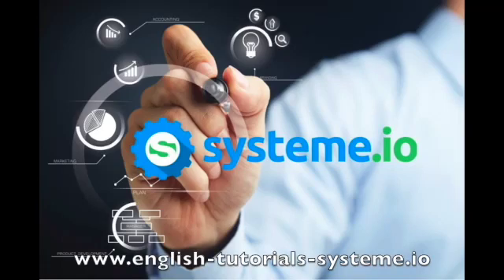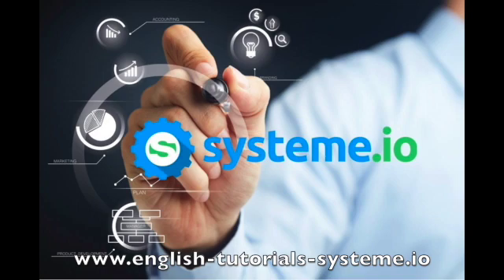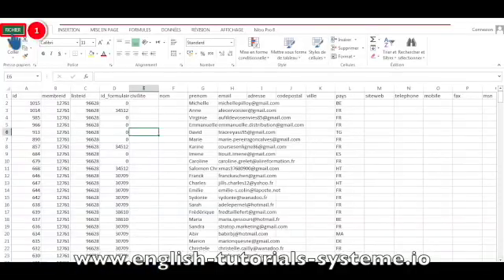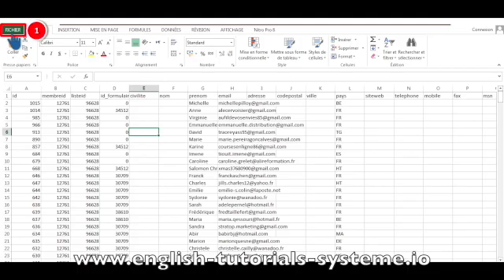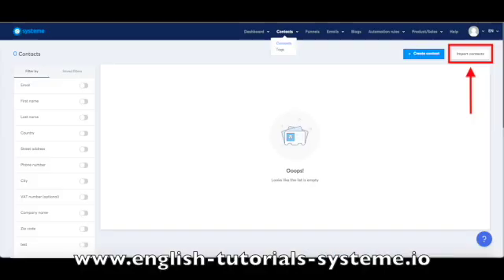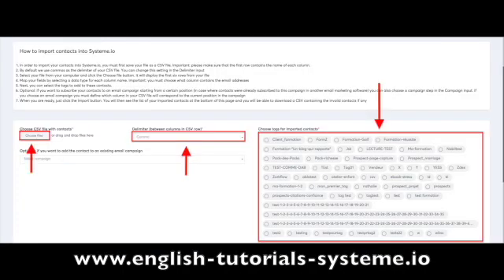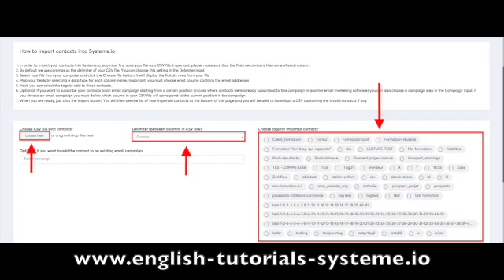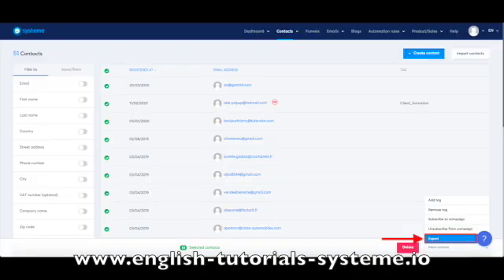How to import or export a contact list on systeme.io ?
In this video you will learn how to import or export a contact list on systeme.io